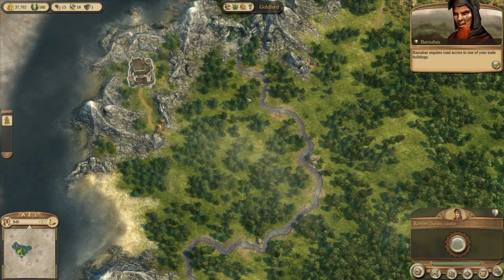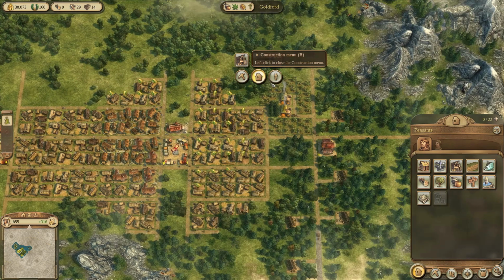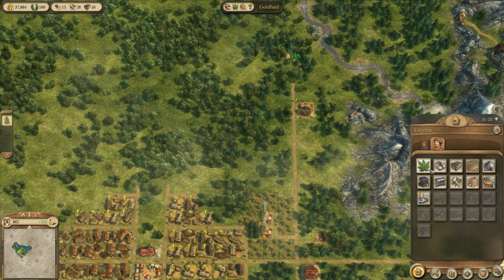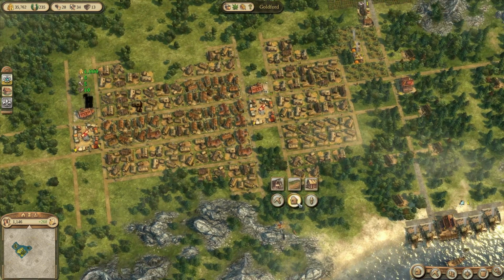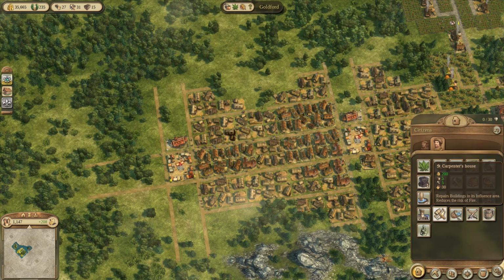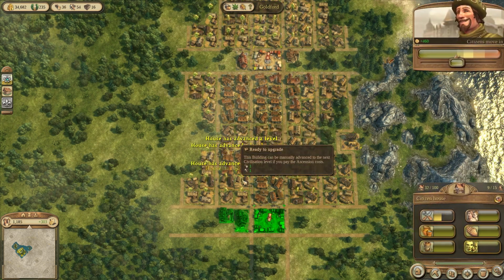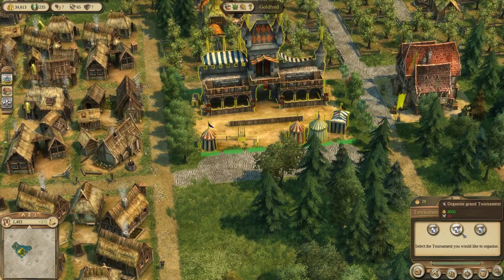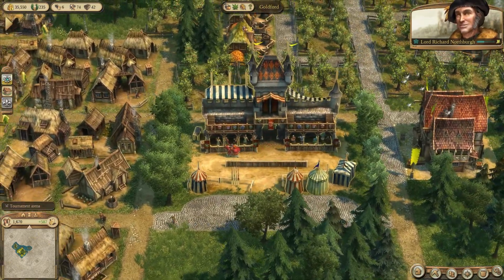Let's Play Anno 1404 Venice - Episode #2 - Patreon Picked Series - Wine SteamOS/Linux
Experience the award-winning combination of city building, commerce, discovery, diplomacy and combat. Create your own nation with a unique blend of simulation and real-time strategy. Journey across the globe to explore, trade and learn technologies to expand your empire and to make your own history. With its extensive and immersive campaign, Dawn of Discovery: Gold Edition guarantees never-ending gaming fun for novices and experts alike.
Dawn of Discovery: Gold Edition includes the original Dawn of Discovery and the Dawn of Discovery: Venice add-on in the highly acclaimed game that just got better.